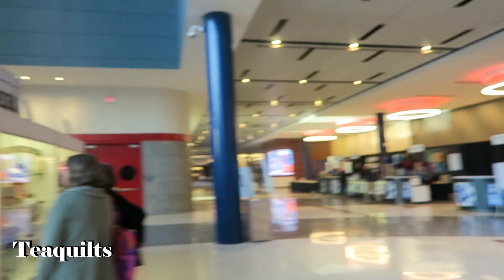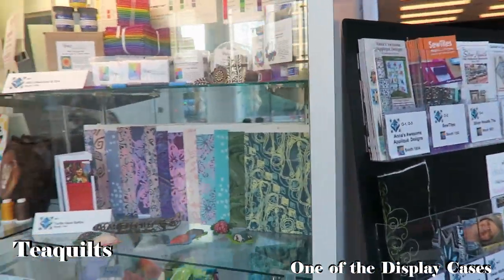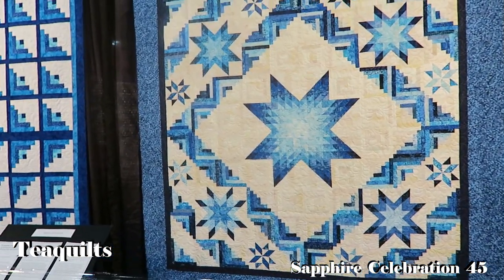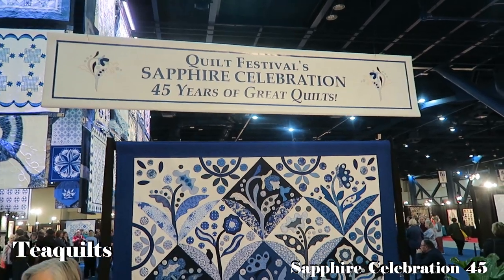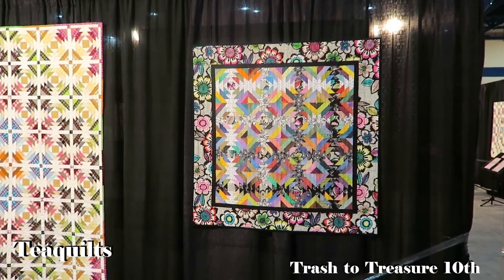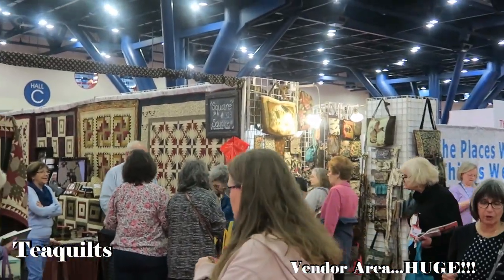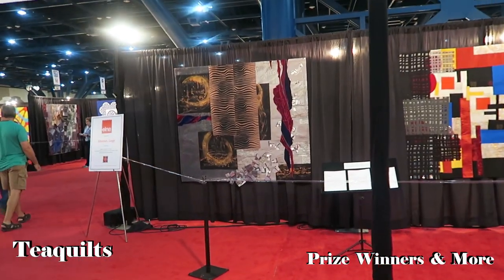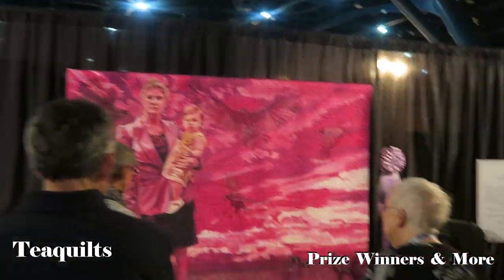Houston International Quilt Festival 2019, Teaquilters I Met As Well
Here are show highlights from November 1-2, 2019 of my time in Houston, TX.  I enjoyed myself and hope to return next year!

Teajuana Mahone
11001 Dunklin Dr. #38205